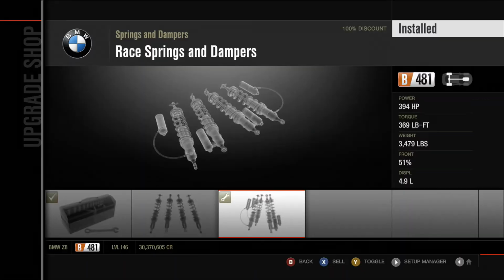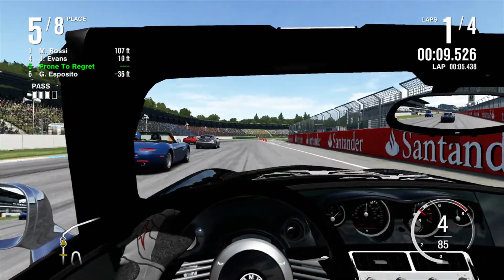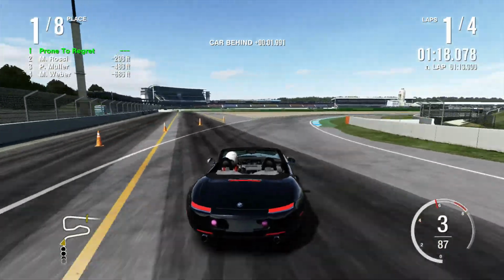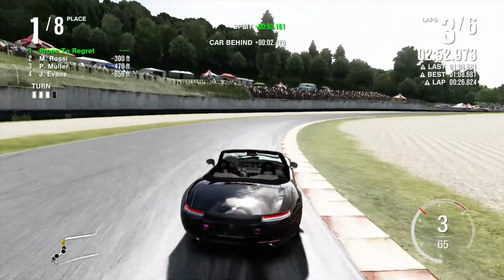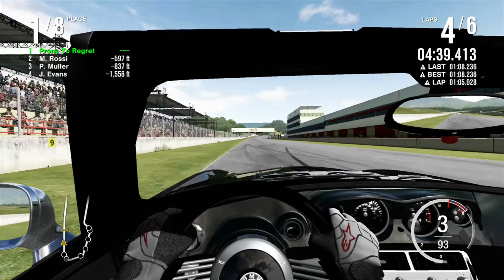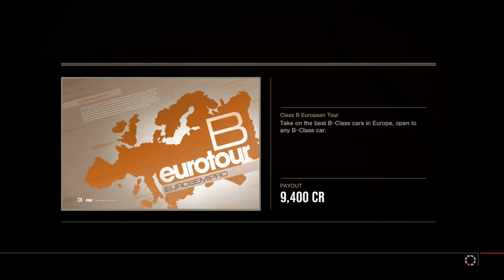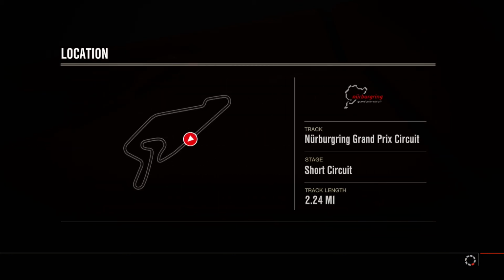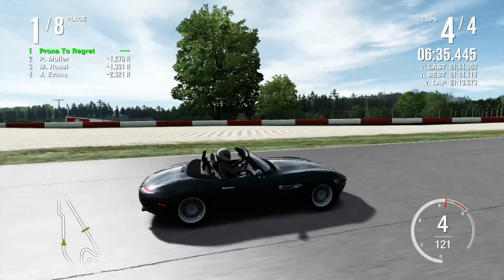Break It Like Bond - Forza Motorsport 4: Let's Play (Episode 204)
Semi-Pro European Races - Class B European Tour